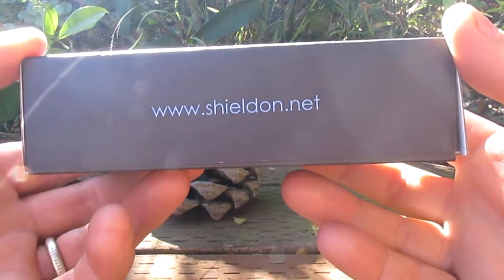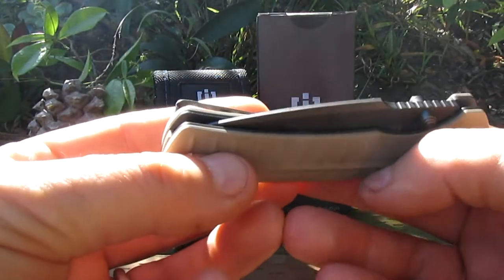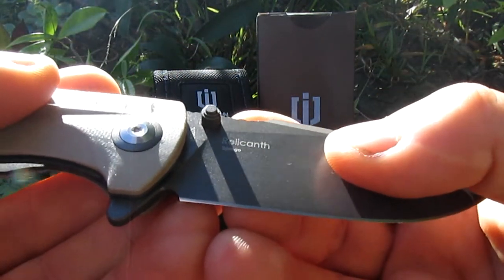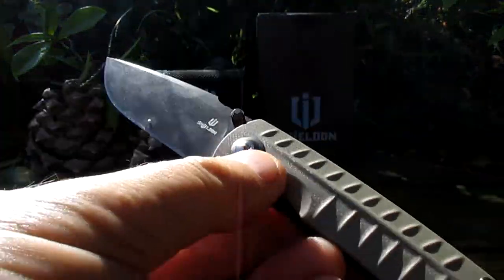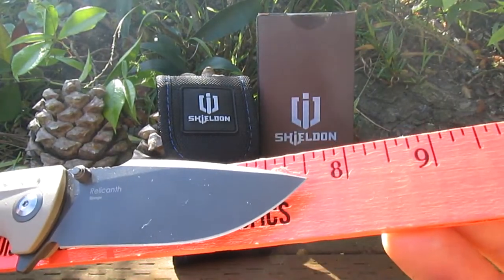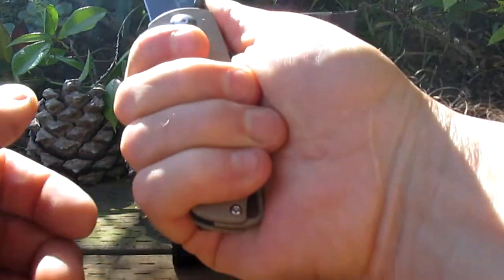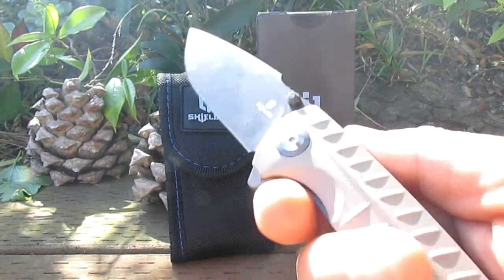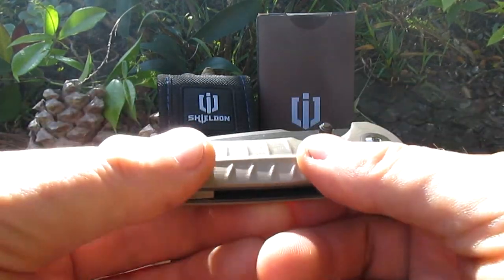SHIELDON RELICANTH EDC THUMB STUD FLIPPER KNIFE 7070G1 With Pouch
SHIELDON "BARRASKEWDA" EDC Knife, 3.74" D2 Blade Carbon Fiber Handle Pocket Knife, Folding Knife with Frame Lock

66 Feet 6mm Jute Rope 4 Ply,100% Natural Thick Jute Hemp Rope

Victorinox Swiss Army Pioneer Knife, Black, 91mm

Ontario OLD HICKORY STICKER 6" Double Edged Blade

OLD HIKORY CABBAGE KNIFE

OLD HIKORY HOP KNIFE

Promithi Camo EDC Pocket Knife Stainless Steel Blade

Hao Ming Knives Fast Open Flipper

SENCUT Waxahachie Fixed Blade Knife , Full Tang Clip Point Black Stonewashed 9Cr18MoV Blade with Micarta Handle , Kydex Sheath, Waist T-clip

Cold Steel Range Boss Black Handle

VONT LED Lantern Pro, Camping Lantern [4 Pack] 2X Brighter, Collapsible 360 Illumination w/ Red Light, Battery Powered/Operated Emergency Light for Hurricanes/Outages, Camping Lights/Lamp Flashlights

Vont Rechargeable LED Headlamp, IPX5 Waterproof, with Red Light, 7 Modes, Head Lamp, for Running, Camping, Hiking, Fishing, Jogging, Headlight Headlamps

SHIELDON BARRASKEWDA EDC Knife, 3.74" D2 Blade Carbon Fiber Handle Pocket Knife, Folding Knife with Frame Lock for Everyday Carry

UST Full Tang ParaKnife FS 4.0 with 4 Inch Serrated Blade, Paracord Lanyard and Fire Starter

Cuisinart 722-20 Chef's Classic Stainless 8-Inch Open Skillet

Coleman Gas Stove | Portable Bottletop Propane Camp Stove with Adjustable Burner

BPS Knives Adventurer - Full Tang Bushcraft Knife with Leather Sheath and ferro rod - Camping Outdoor Fixed Blade Carbon Steel Knife with Leather Case and firesteel Bush Camp Knife Knife Scandi Grind

JEGS 3-Drawer Portable Toolbox | Ball-Bearing Drawer Slides | Rust-Resistant Latches | Black Powder Coat Finish | Includes Lock and Keys "GREAT KNIFE COLLECTION STORAGE"

WINDSOR DESIGN Machinist Eight (8) Drawer Hardwood Toolbox Lockable Chest Secure Portable Box with Walnut Finish 6x20x 5 58, Clear "GREAT KNIFE COLLECTION STORAGE"

THRUNITE BSS V4 Flashlight Customized Black Scout Survival Edition 2523 Lumens USB Rechargeable EDC Tactical Flashlights, Black Cool White Light.

"Commissions Earned​​​​​​”
BY PURCHASING THROUGH MY LINKS YOU HELP SUPPORT THE JOLLY PEANUT CHANNEL. THANK YOU.